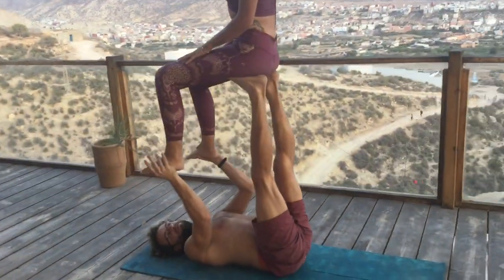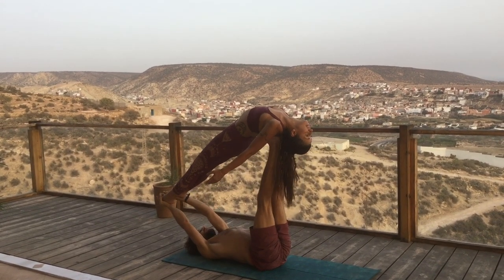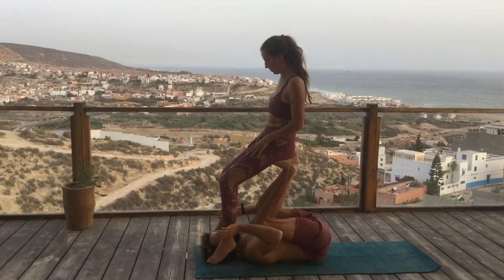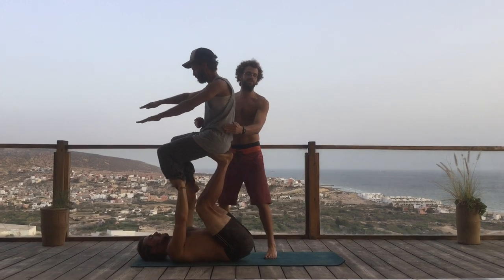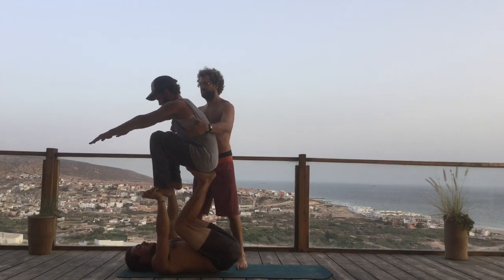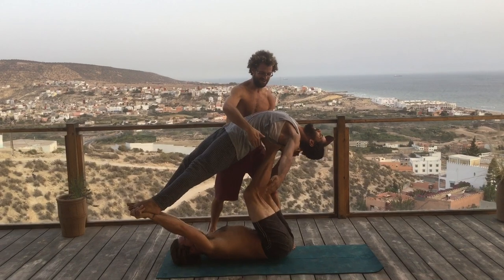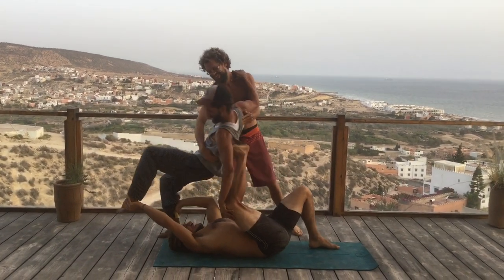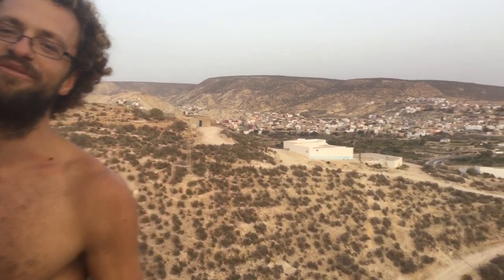How to Acroyoga: Acro Yoga for Beginners, High Flying Whale to Throne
Acro yoga for beginner basic positions and transitions with these exercises accesible to beginners. Learn how to do acro yoga poses and conditioning practices as we learn how to fly! An acro yoga tutorial to learn at home! Basic Acroyoga transitions and exercises to play with points of contact.

Morocco Acroyoga represented by Mohammed and Canada Acroyoga represented by Cody

I began practicing with YouTube years ago, and with the help of teachers I grew my practice enough to become a certified level two teacher with Acroyoga international. Here I hope to plant more seeds for more practitioners in the world to grow inspiration. I have also studied with van city acro and partner acrobatics. Acro yoga is addicting, be careful.

Acroyoga combines yoga, thai massage, and acrobatics. Accesible to all people! Acro yoga brings fun and a sense of accomplishment when we reach new heights and learn to trust one another.

This video is in a series to teach you how to do your first acro yoga flow.

Filmed in Tamraght Morocco at Nice Base, thanks for hosting us!